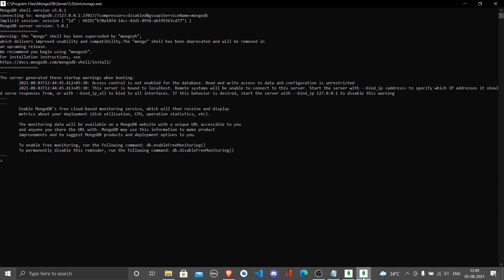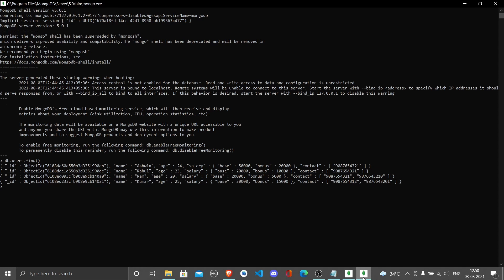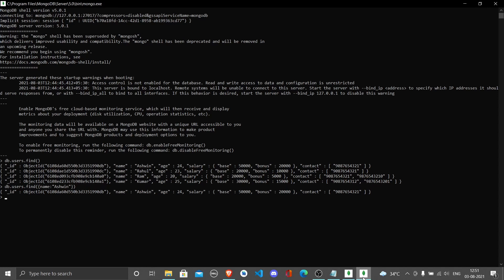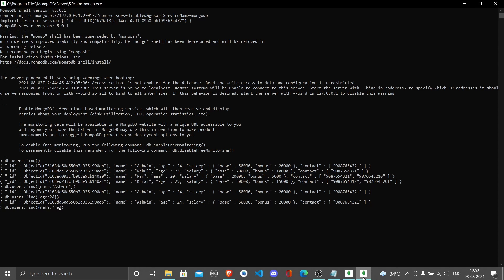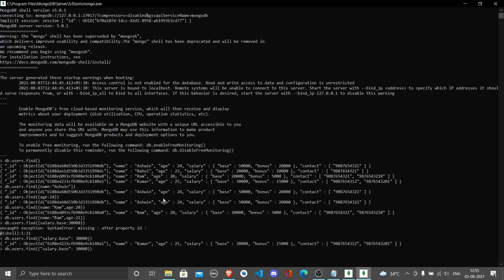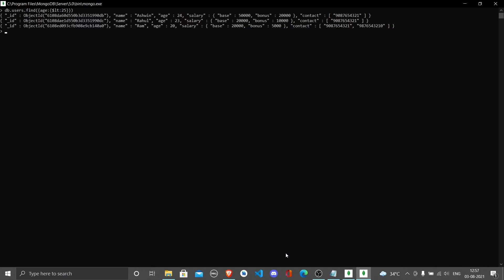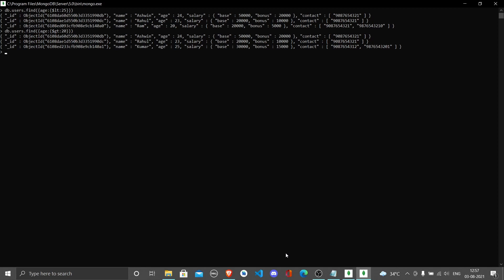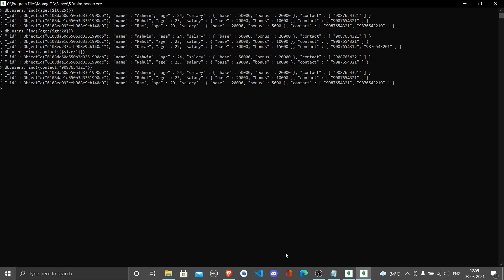Module 3 Query part 1 | Introduction to MongoDB | Databases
Querying documents in a database is a fundamental aspect of database management. MongoDB, a NoSQL database, provides powerful querying capabilities. Below are various ways to query documents in MongoDB:
Select All Documents in a Collection: To retrieve all documents in a collection, you can use an empty query filter with the find method. This is similar to SELECT * FROM collection in SQL.
Specify Equality Condition
Specify Conditions Using Query Operators
Specify AND Conditions
Specify OR Conditions
Specify AND as well as OR Conditions

These querying techniques enable you to retrieve specific subsets of data from your MongoDB collections, making it a flexible and powerful tool for working with data.